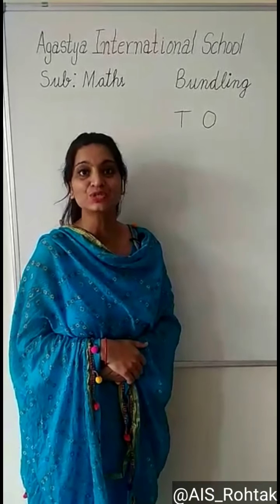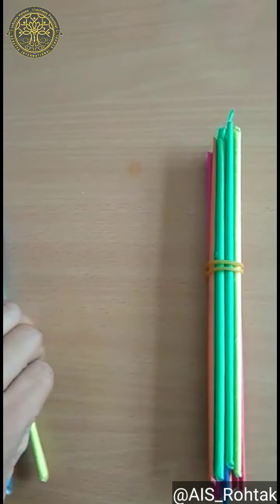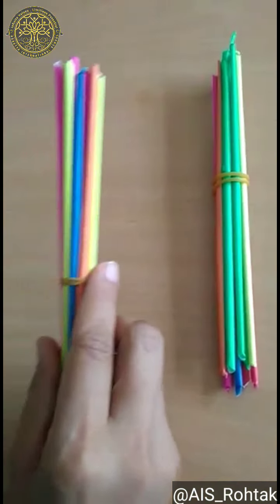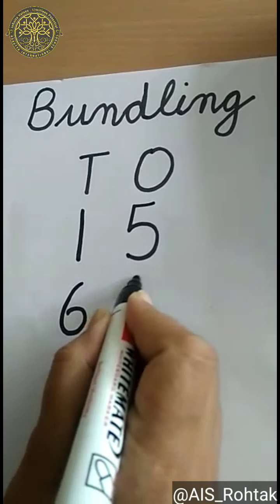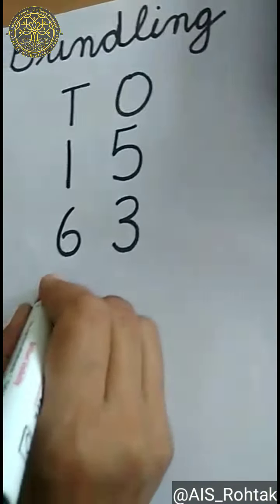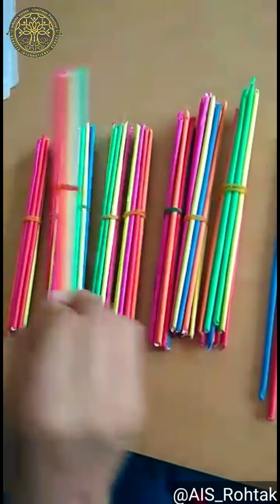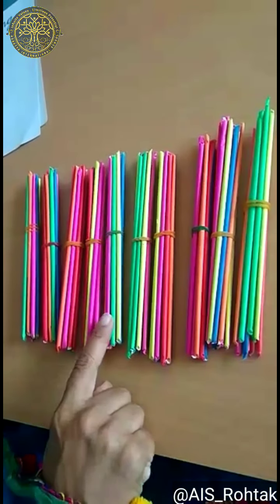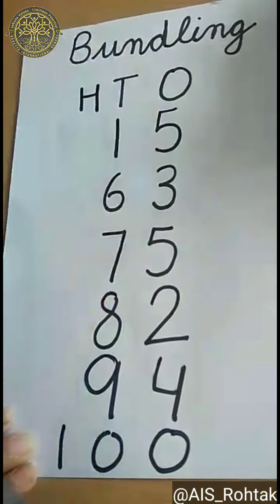Math | Understanding numbers till 100 through BUNDLING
Give the child straws, ice cream sticks, pencils etc and
 explain him that 10 units put together makes one ten.

Give him random numbers between 1 to 100 and ask him to represent the number through the straws. This will help him in better understanding of the concept of ones and tens.